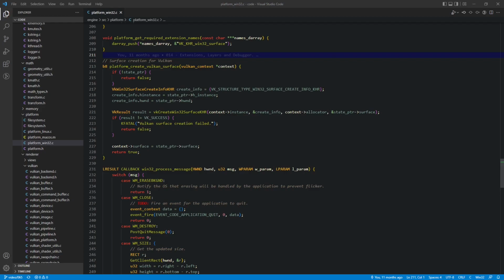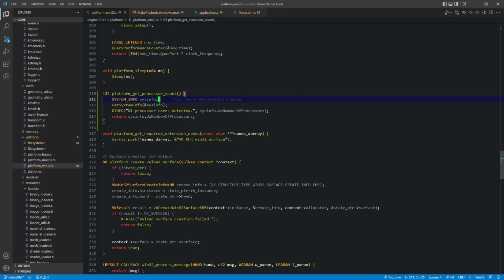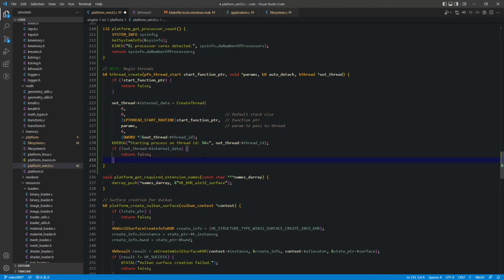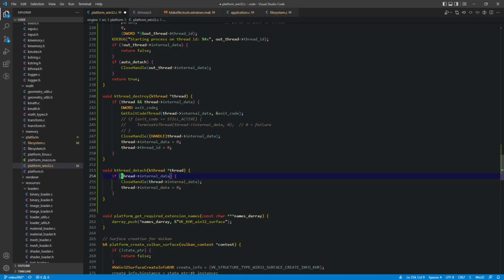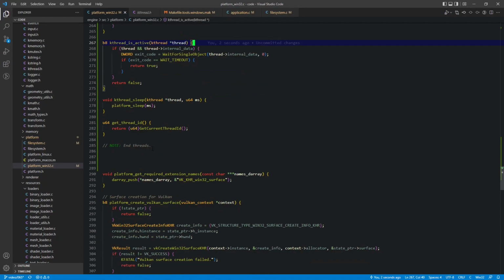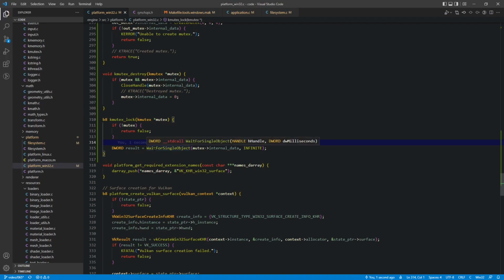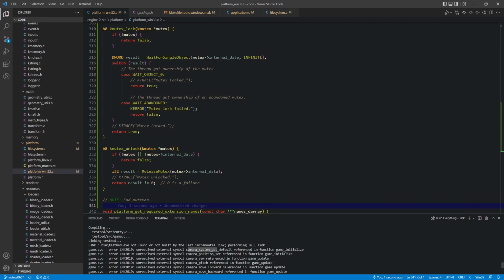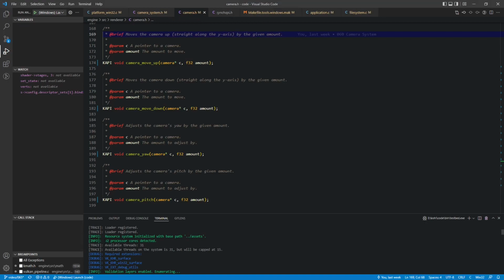Kohi #066: Multithreading Part 2, Windows (Vulkan Game Engine Series)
In this video, multithreading is implemented in Windows. See the previous video for high level concepts and threading discussion.